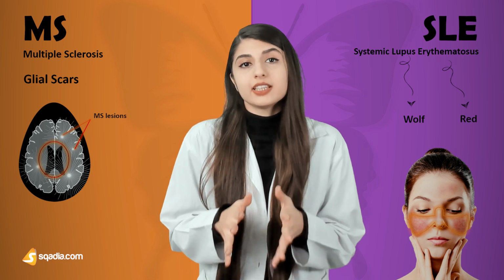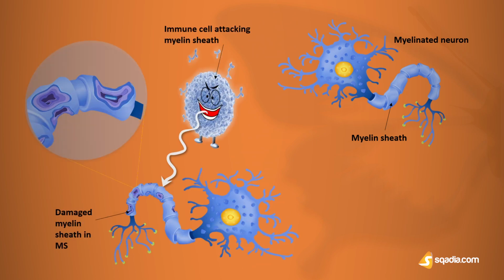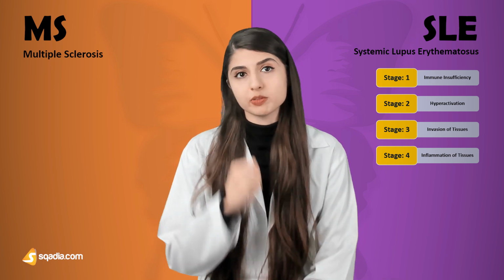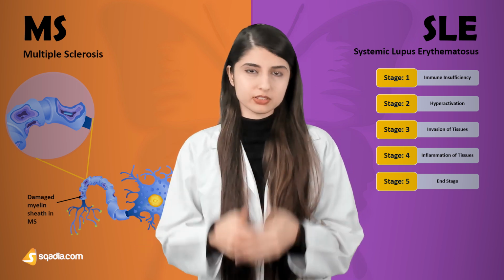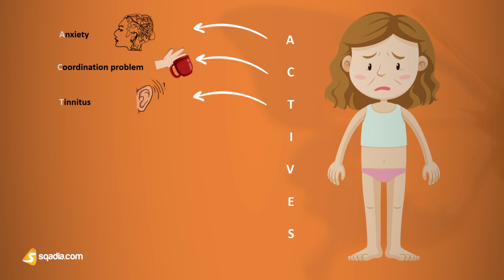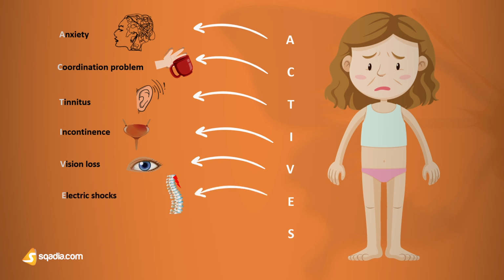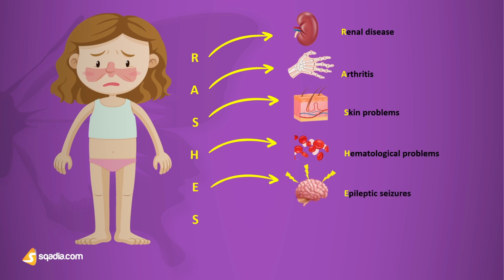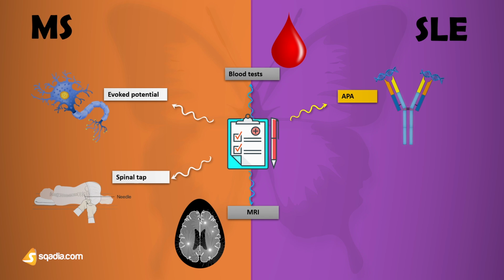MS vs SLE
Today’s video is intended to help medical students distinguish between Multiple Sclerosis (MS) and Systemic Lupus Erythematosus (SLE) on the basis of mechanism, clinical features, diagnosis, and management.

Multiple Sclerosis and Systemic Lupus Erythematosus are both autoimmune disorders. Though they are very different conditions many of their clinical features overlap. Imagine yourself suspecting a patient for Multiple Sclerosis, while he is a Lupus patient. Then how will you make the right decision to deal with this matter?

Challenging right?

But you do not need to be anxious, because sqadia.com  is always here to help you overcome this kind of challenges!

This neurology video will also help you recognize the significance of the butterfly symbol, in both of these diseases.

In today’s video, we will reveal the following distinctive features between the two diseases.

👉 Mechanism - Our immune cells attack and destroy the Myelin Sheath of our neurons. But what happens in SLE?

👉 Organs affected - In both conditions, our nervous system is attacked by our immune cells. What other organs are affected in which condition?

👉 Clinical features - Are you frustrated with memorizing symptoms of thousands of diseases? Check out the interesting mnemonics used in this video to help you quickly memorize the clinical features of both conditions.

👉 Diagnosis - MRI and Blood tests are performed in both. But why will you perform a spinal tap?

👉 Management  3I’s and NSAID mnemonic will help you to easily memorize the drugs used to deal with these conditions.